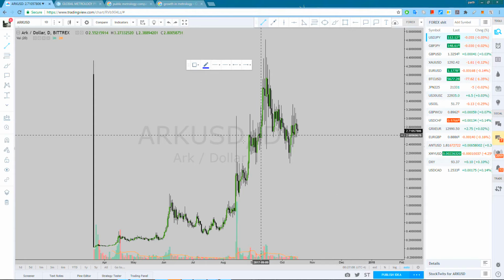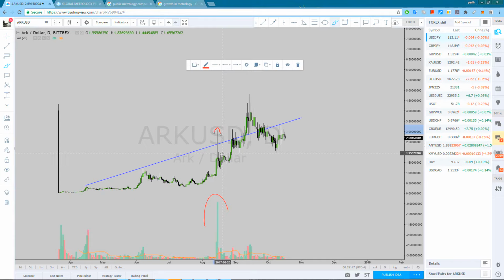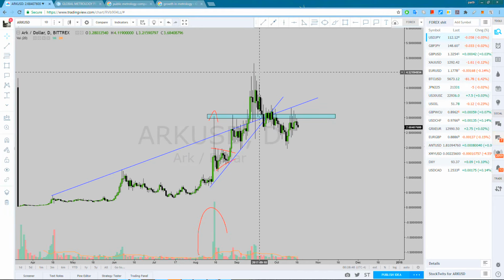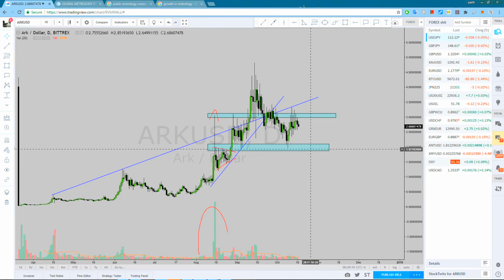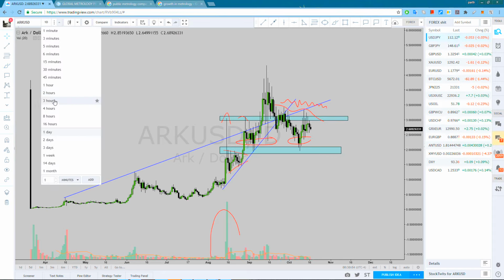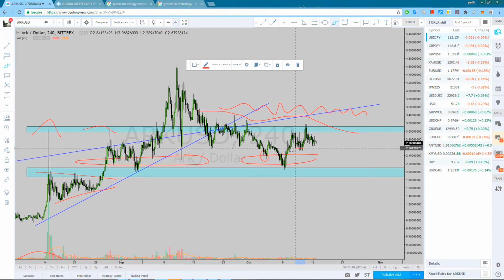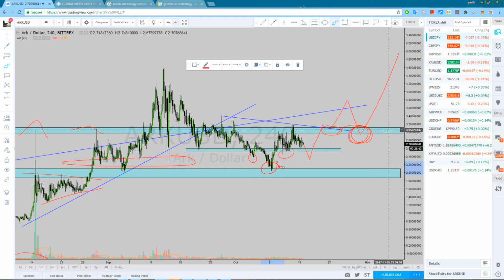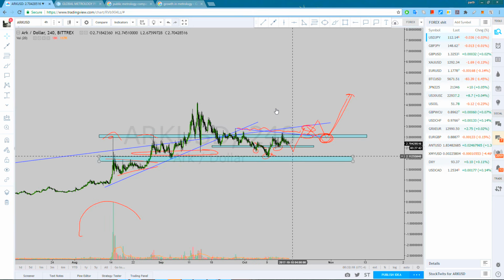ARK Technical Analysis - BTFD or Run For The Hills?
In this video we do a quick technical analysis of ARK. Are we near a bounce ? Or do we continue further to the downside? Check out the Ark Technical analysis video to get our opinion on the next move.

BTC Price as of this video : 5.65k / USD